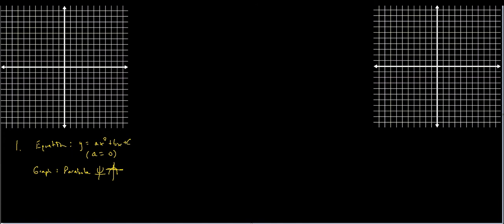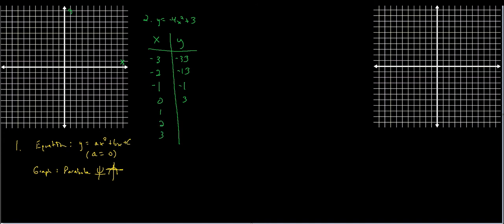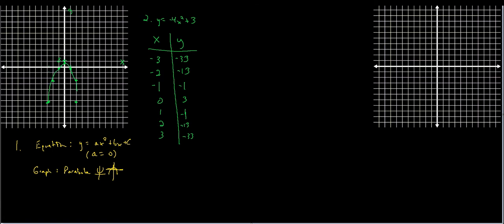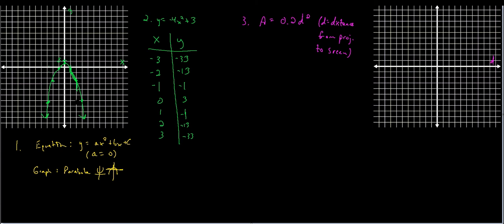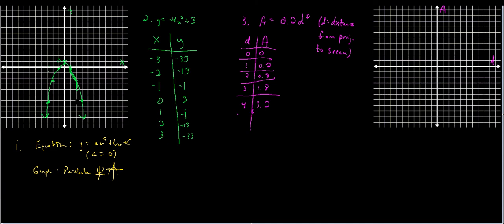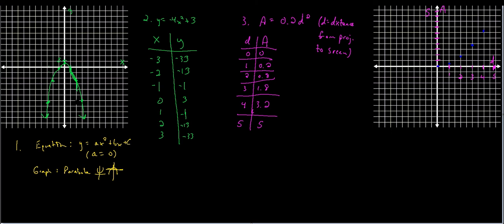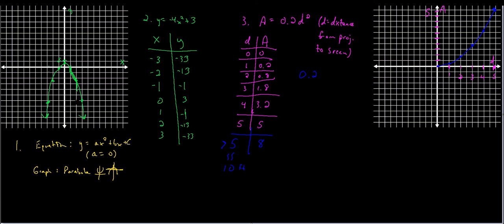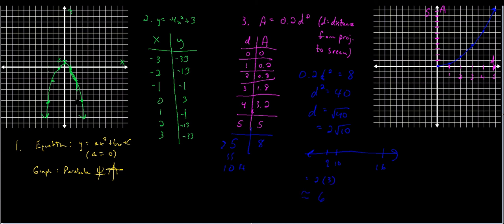4 8 CP